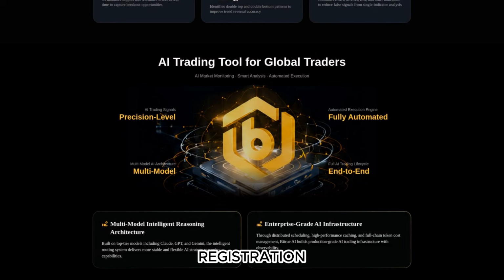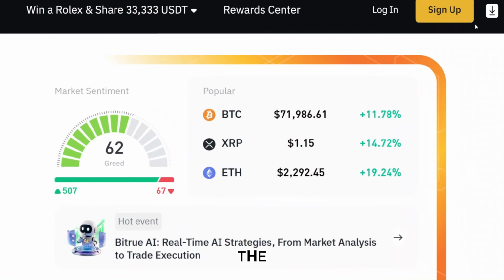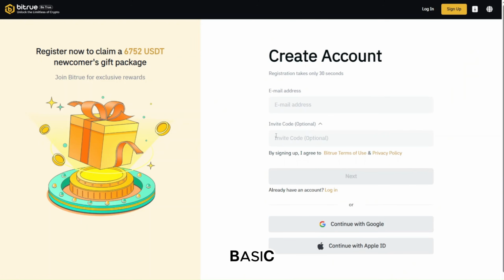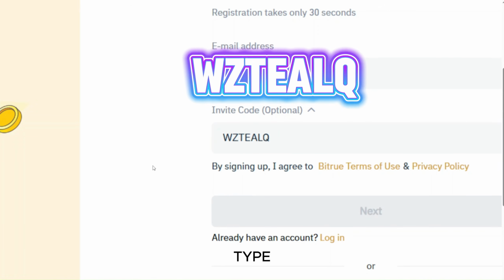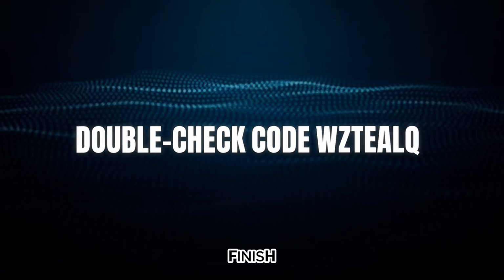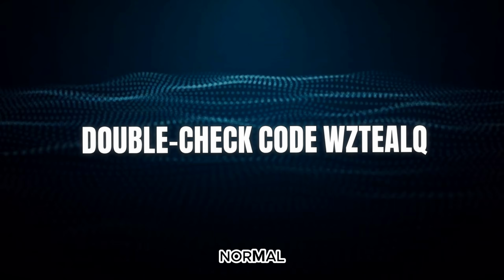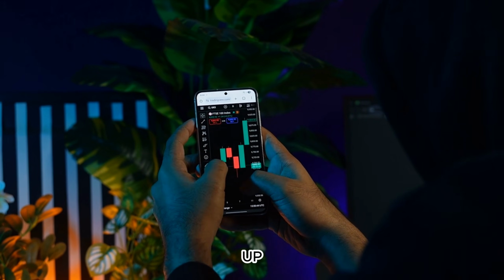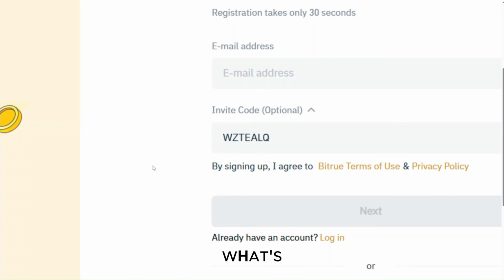Bitrue Invite Code - Welcome Bonus for New User Explained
Bitrue Invite Code ✅ WZTEALQ